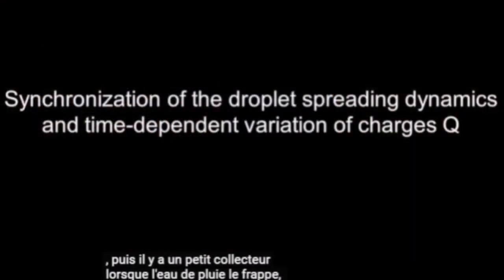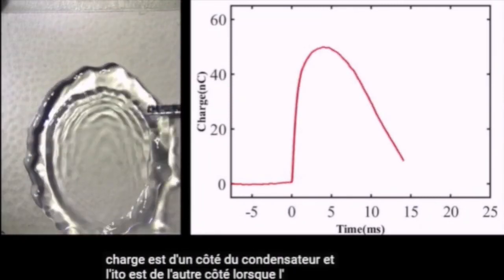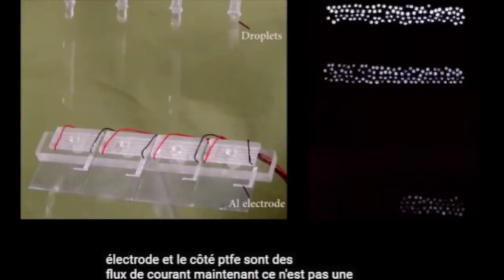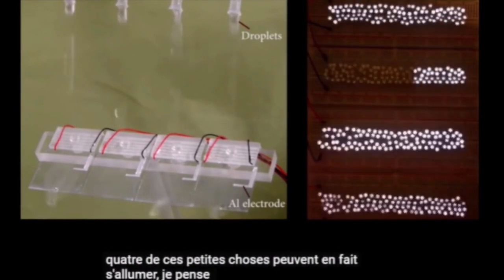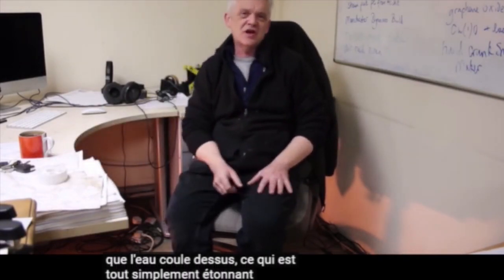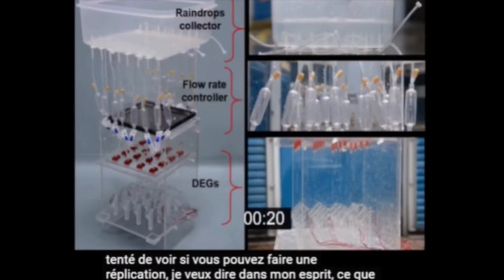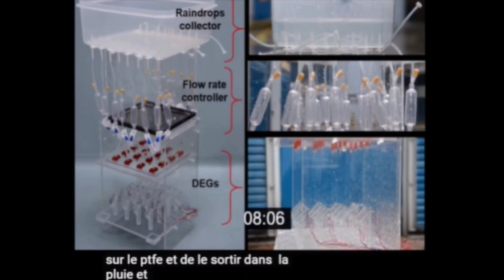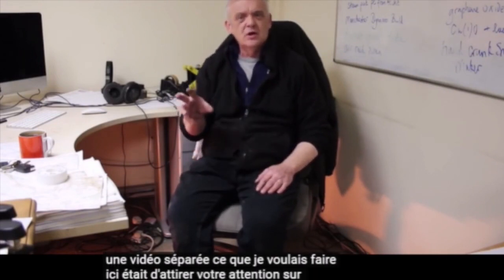Panneaux de pluie (électricité avec goutte d'eau de pluie). Robert Murray Smith